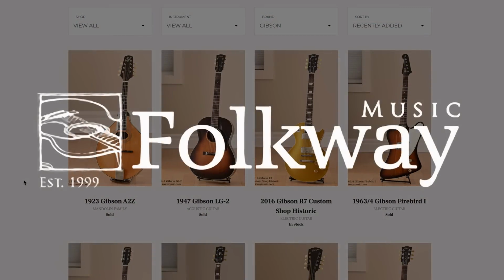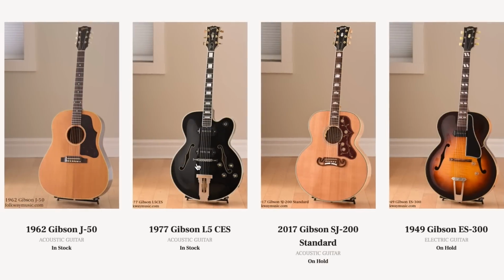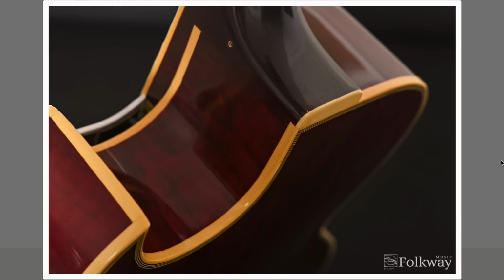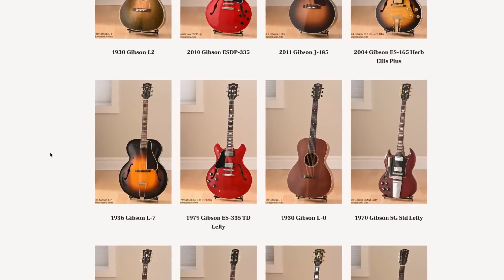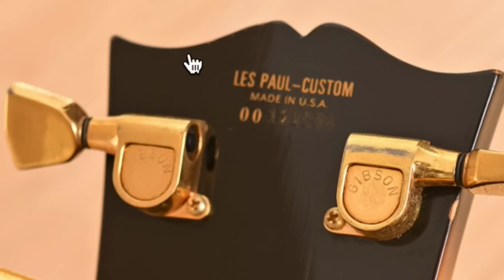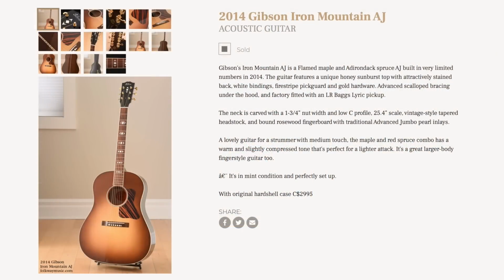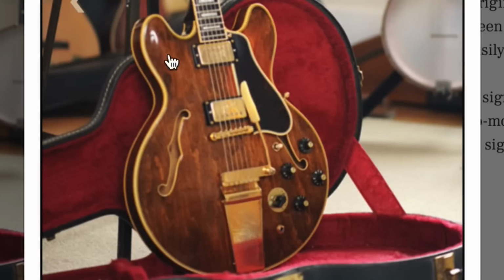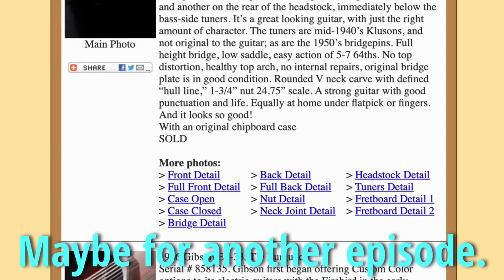This Shop Has Some Cool Stuff | Lefty Paradise Vintage Guitar Hunting | Folkway Music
📚 Description: I viewer of the show sent me a link to this shop and suggested I should check out their old archives of guitars. I did and found some Lefty guitars I'd never seen before!

I Didn't Even Know They MADE These! | Lefty Paradise Vintage Guitar Hunting | Folkway Music

🐕 Episode Guide:
0:00 - Intro - Check Links in the Description
0:36 - Folkway Music
1:11 - 63/4 Firebird I
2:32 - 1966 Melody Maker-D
3:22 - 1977 Gibson L5 CES
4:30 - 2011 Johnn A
4:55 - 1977 Howard Roberts Artist
6:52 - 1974 SG Standard Lefty
8:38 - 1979 ES-335 TD Lefty
9:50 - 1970 SG Standard Lefty
10:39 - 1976 Les Paul Custom Lefty
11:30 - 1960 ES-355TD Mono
12:18 - Collector's Bob Dylan SJ-200
13:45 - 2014 Iron Mountain AJ
14:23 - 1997 Les Paul R8
15:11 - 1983 Chet Atkins CE
16:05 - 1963 Melody Maker D Lefty
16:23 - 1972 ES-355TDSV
17:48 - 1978 Les Paul Pro Deluxe
18:15 - 68/9 Flying V

🎞️ Videos Mentioned:
2:17 My FAVORITE Model | All the Info You'll Ever Need on 1983 Gibson Les Paul Spotlight Specials | Demo
2:46 Someone Sent Me a 1959 Gibson! | Trogly's Unboxing Guitars Vlog #73 | Melody Maker 1959 vs 1964 Demo
5:37 The Star Trek Signature Model | 2018 Gibson Modern Flying V Gold Prism | Review + Demo
12:22 When Fancy isn't Fancy Enough | Gibson Bob Dylan SJ-200 Acoustic Player's Edition Review + Demo
13:53 How Does This Guitar Relate to SpongeBob? 2006 Gibson Nick Lucas Special | Review + Demo
15:54 Traditionalists HATE this Guitar! | 2018 Gibson Les Paul Custom Chambered Blackout M2M Blue Prism
17:16 She's Back! 1975 Brazilian Rosewood Top Gibson Les Paul Custom | Review + Demo
18:47 Darn You UPS! 1980 Gibson Les Paul Artisan Walnut | Review, History + Demo